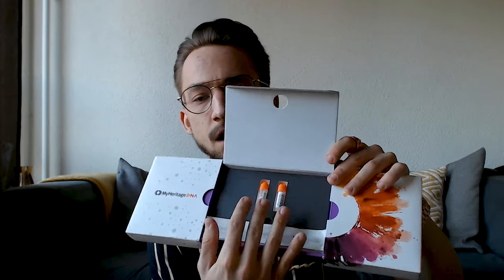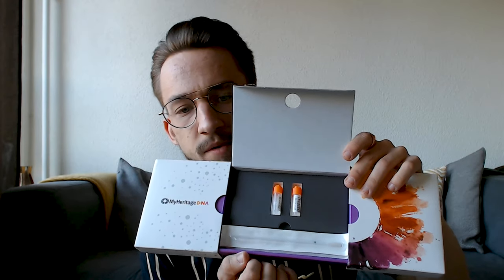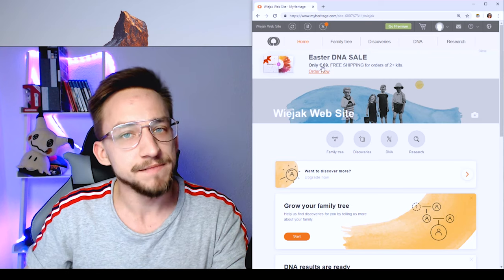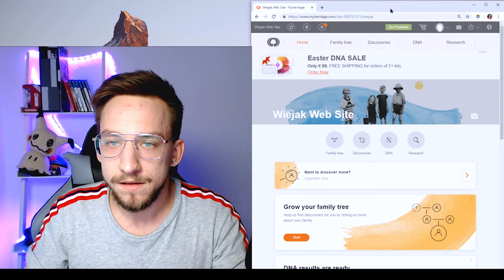My MyHeritage DNA Results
Hey everybody and welcome to a different kind of video on my channel! I think this medium is a great opportunity to share my MyHeritage DNA results with everybody - as I am very interested in things like that.

MyHeritage is a company which analyses your genetics and they will give you a percentage of where your DNA comes from. You have to give them a DNA sample which is just your saliva.

Usually I do Gaming related videos on my channel like Gameplay or Playthroughs videos, but I am trying to move away from it and start only gaming related content and less Let's Plays - But I will see how that will work out in the future as I am mostly streaming on twitch.

@svlwester and/or @svlwestergaming